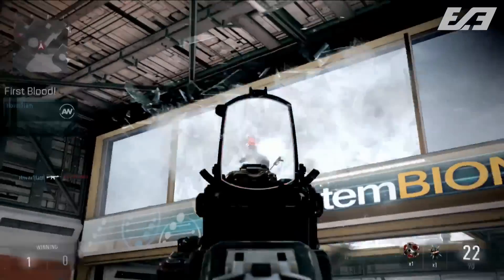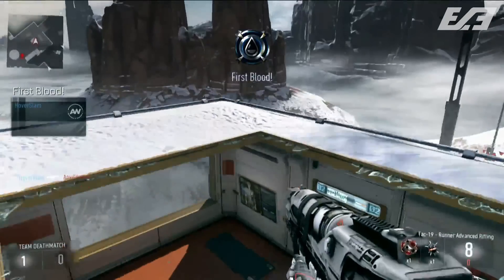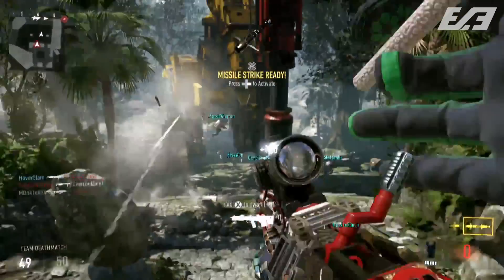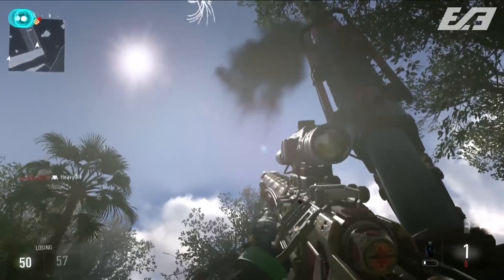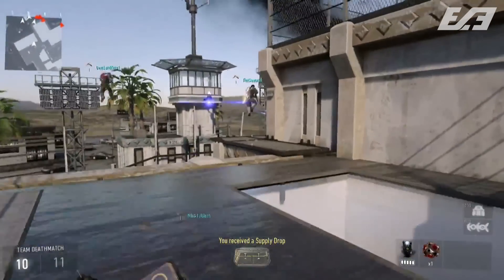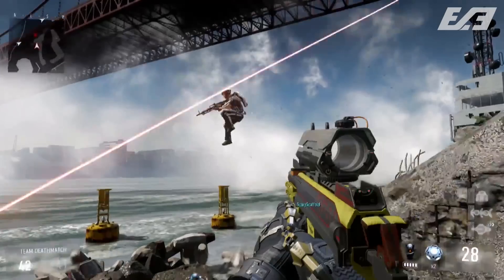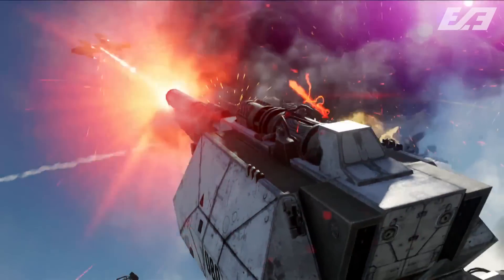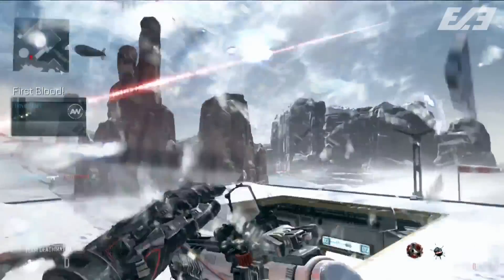Call of Duty: Advanced Warfare - OFFICIAL MULTIPLAYER REVEAL TRAILER BREAKDOWN - NEWS AND INFO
Can we hit 100+ likes for another video!?

Ladies and gents. Holy crap I'm blown away. What we saw today was amazing. I'm not even going to begin to try to describe it. Let me know your thoughts about it all down below.